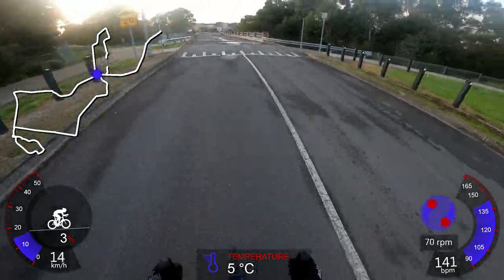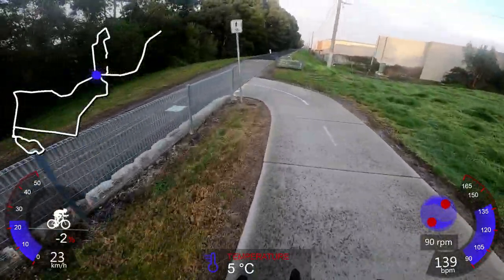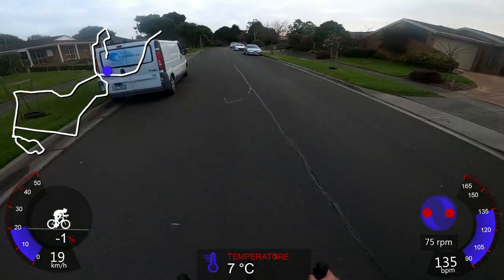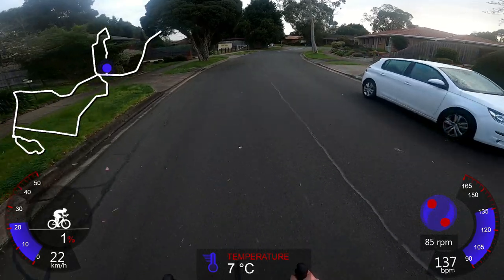Wahoo elemnt roam data on overlay.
Testing to see if I could add the data from my new Wahoo elemnt roam onto gopro hero 8 as an overlay.